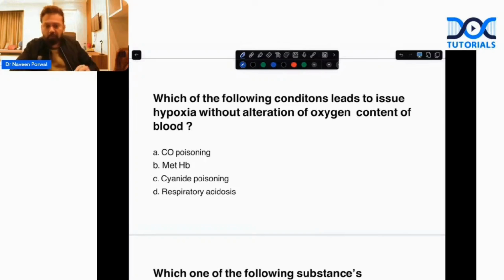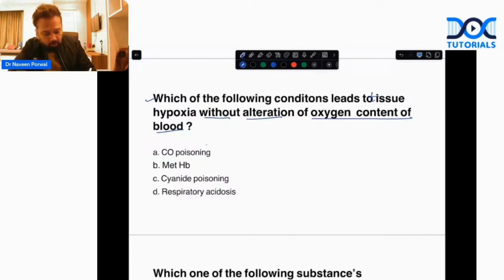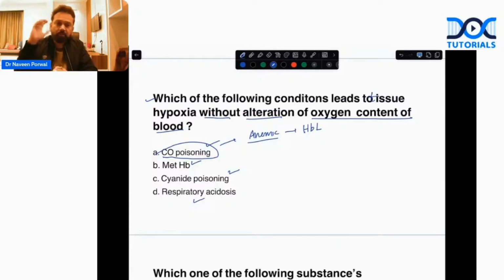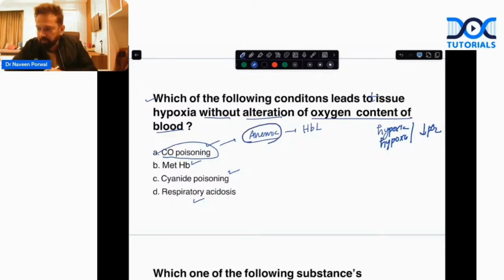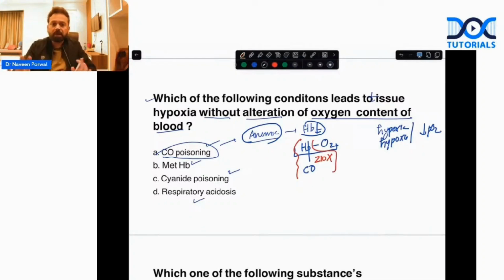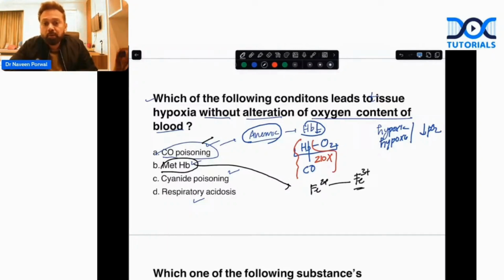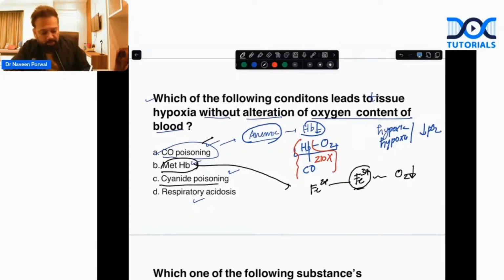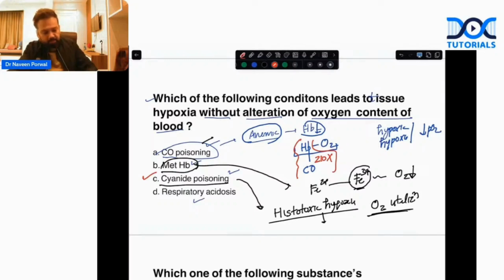5 Tissue Hypoxia Dangers You Need to Know TODAY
If you are preparing for FMGE Physiology, understanding the types of tissue hypoxia is extremely important. FMGE frequently asks conceptual questions like: Which condition causes tissue hypoxia without alteration of oxygen content? Many students confuse anemic hypoxia, hypoxic hypoxia, and histotoxic hypoxia. At DocTutorials V5, we simplify high-yield FMGE Physiology concepts like tissue hypoxia with clear classifications, mechanisms, and exam-focused recall strategies.

Why choose DocTutorials V5 for FMGE preparation? Because FMGE tests conceptual clarity, not just definitions. Whether it is differentiating cyanide poisoning histotoxic hypoxia, carbon monoxide anemic hypoxia, or high altitude hypoxic hypoxia, V5 integrates PYQs, mechanisms, and memory shortcuts to ensure you don’t get trapped in similar-looking options during the FMGE exam.

🔎 FMGE Question Breakdown
📌 Question:

Which condition leads to tissue hypoxia without altering oxygen content of blood?

Methemoglobinemia

Cyanide poisoning

Respiratory acidosis

🧠 Types of Hypoxia (FMGE High-Yield Classification)
1️⃣ Hypoxic Hypoxia

Seen at high altitude
↓ Barometric pressure → ↓ Oxygen content

Example: Mountain exposure

2️⃣ Anemic Hypoxia

Either:

↓ Hemoglobin
OR

Hemoglobin busy (Carbon monoxide poisoning)

✔ CO has 210 times more affinity than oxygen
✔ Oxygen content decreases

Methemoglobinemia:
Fe²⁺ → Fe³⁺
↓ Oxygen carrying capacity
↓ Oxygen content

3️⃣ Stagnant (Ischemic) Hypoxia

↓ Cardiac output
Poor blood flow
Oxygen content normal, delivery reduced

4️⃣ Histotoxic Hypoxia (KEY FOR FMGE)

Example: Cyanide poisoning

✔ Oxygen content = Normal
✔ Problem = Oxygen utilization
✔ Cytochrome oxidase inhibited
✔ Cells cannot use oxygen

👉 Therefore, tissue hypoxia occurs WITHOUT change in oxygen content

✅ Correct Answer: Cyanide Poisoning

🎯 FMGE Quick Recall Table
Type Oxygen Content Cause
Hypoxic ↓ High altitude
Anemic ↓ Anemia / CO
Stagnant Normal Low cardiac output
Histotoxic Normal Cyanide
🔬 Mechanism in Cyanide Poisoning

Inhibits cytochrome oxidase

Blocks oxidative phosphorylation

Prevents oxygen utilization

Leads to cellular hypoxia despite normal oxygen content

This is classic histotoxic hypoxia FMGE question.

🎯 Start FMGE Physiology Preparation Today
📚 Revise Smart. Clear FMGE.